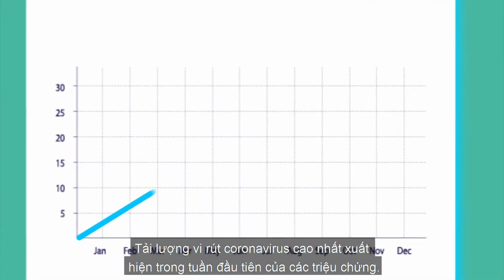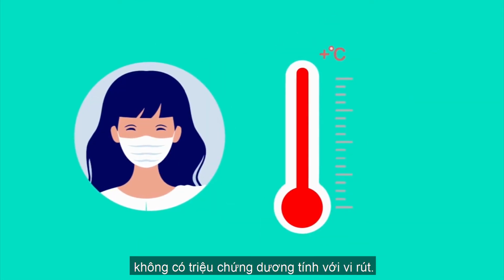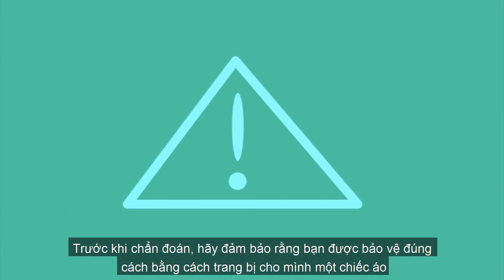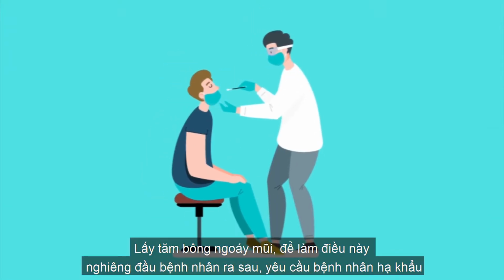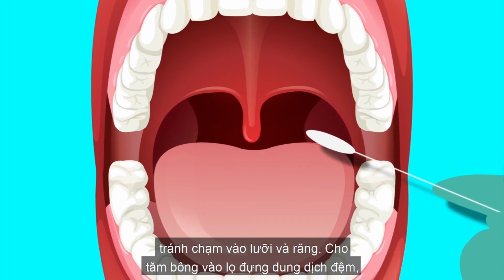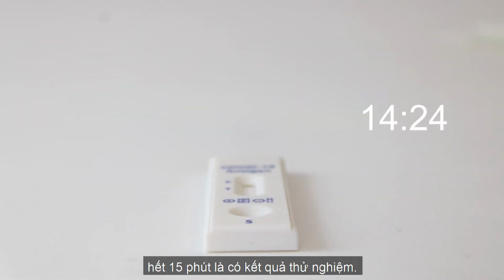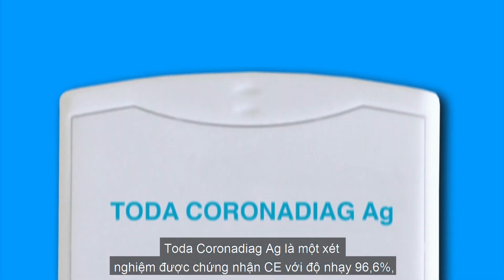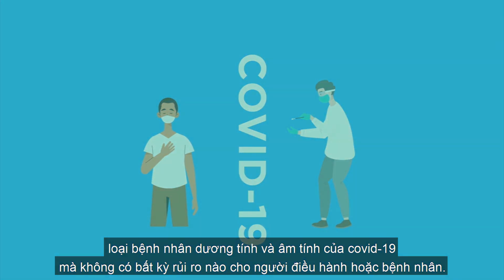Cách sử dụng xét nghiệm kháng nguyên